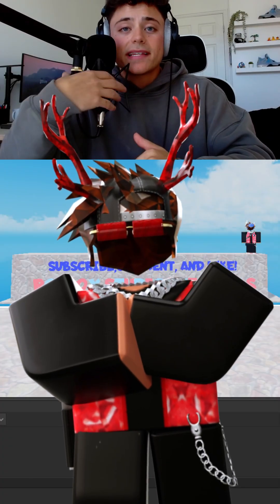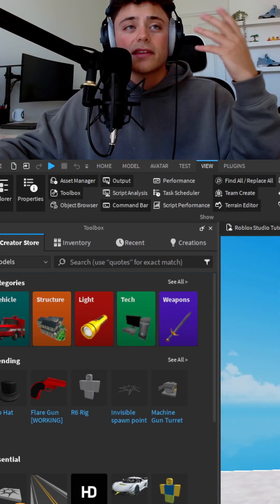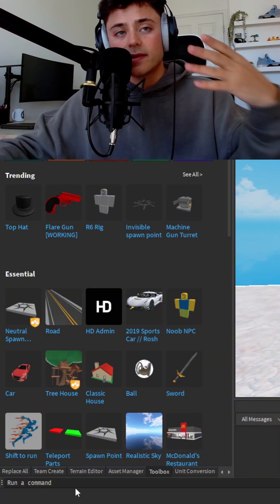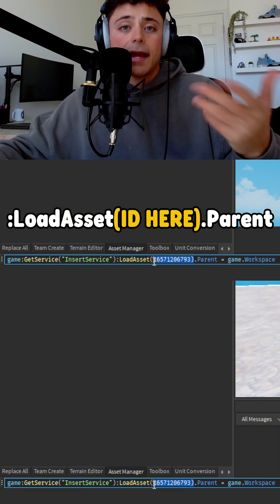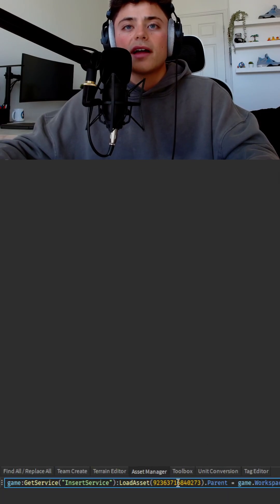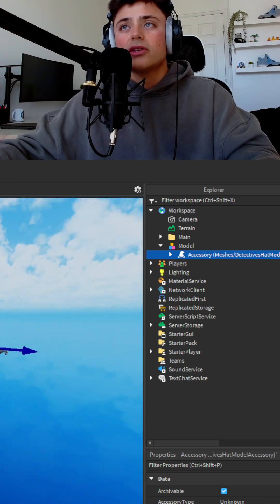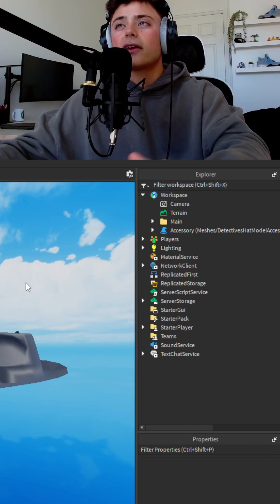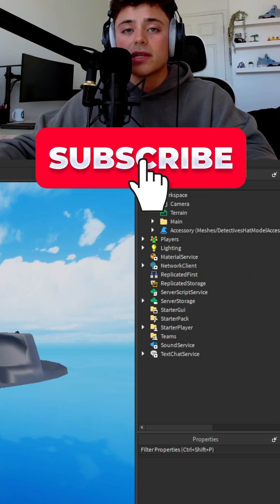How To Import Items From Catalog Into ROBLOX Studio 🔥